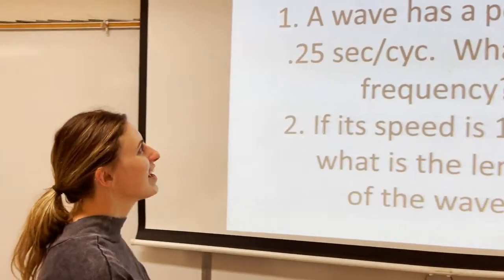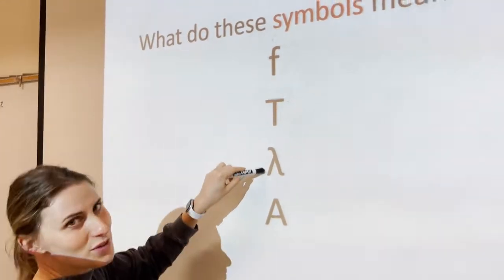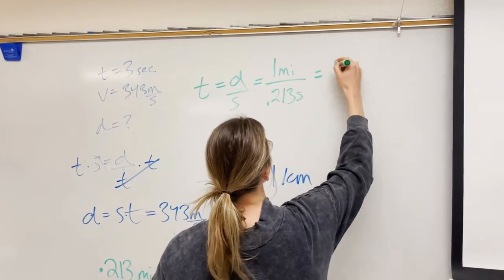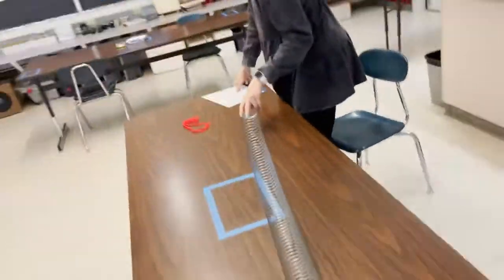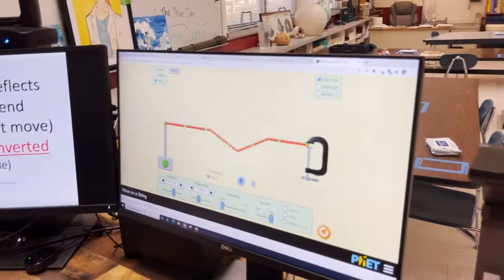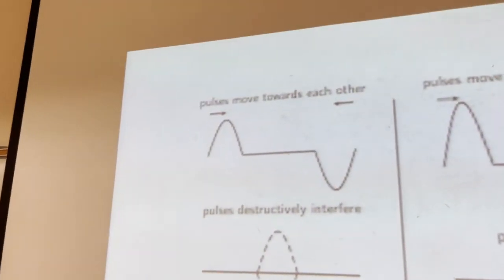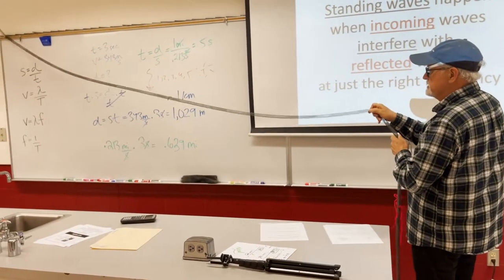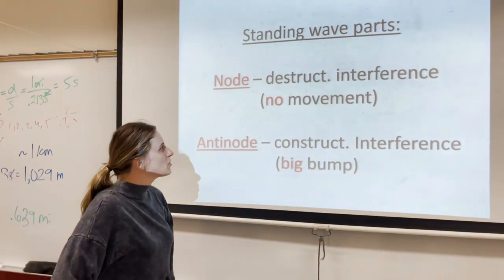4 Interference Outro